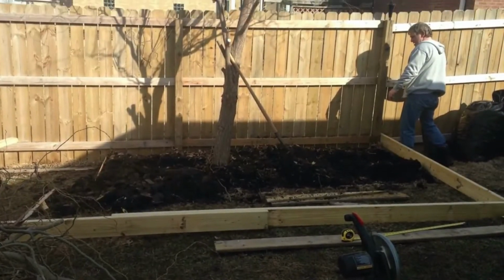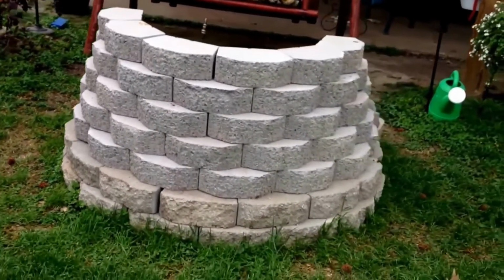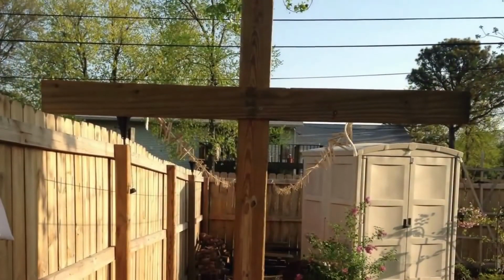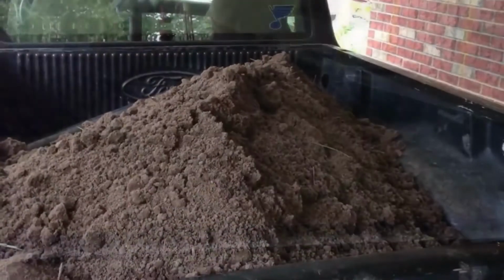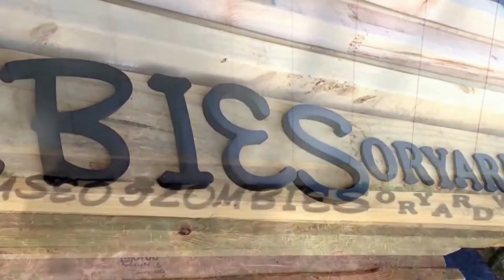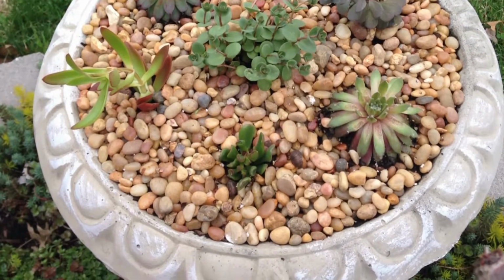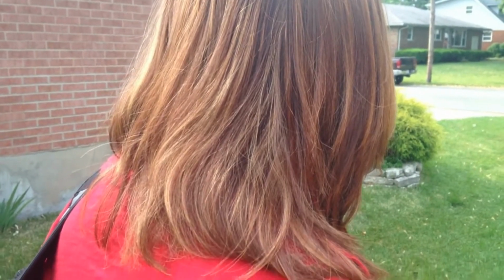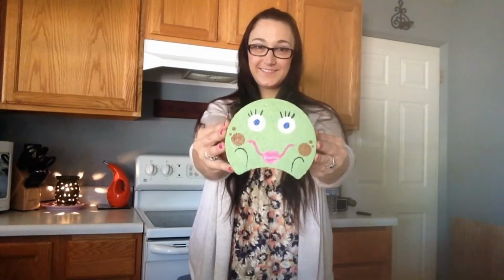8 Simple and Easy DIY Outdoor Ideas For Summer